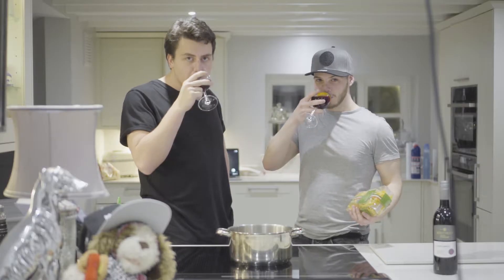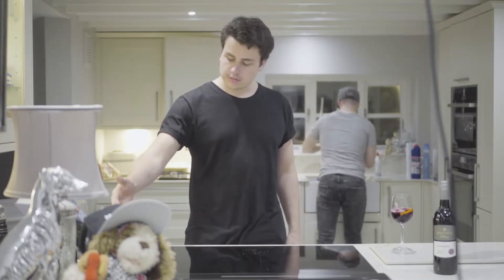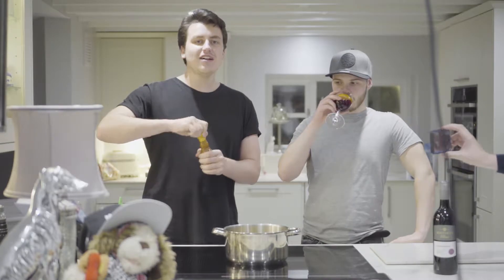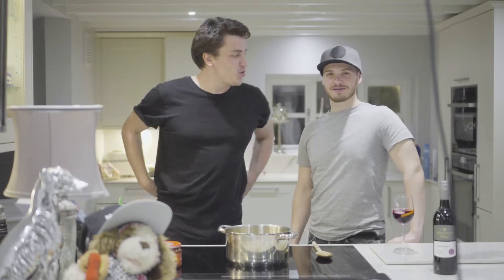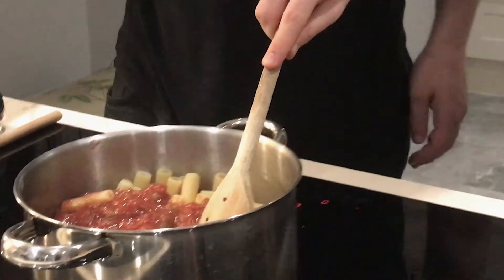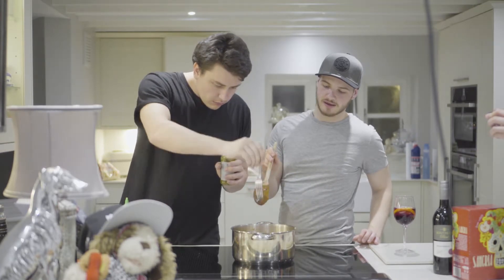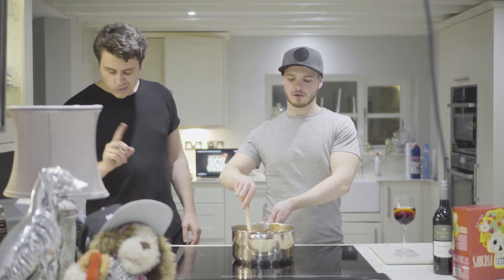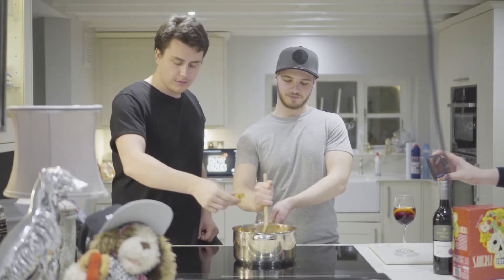Charity Stream Spicy Food Stretch Goal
THE SPICY FOOD EXTRAVAGANZA

The time has finally arrived that we begin to release our promised stretch goals from our 24 Hour Charity Live Stream for CALM.

Enjoy the second of many.